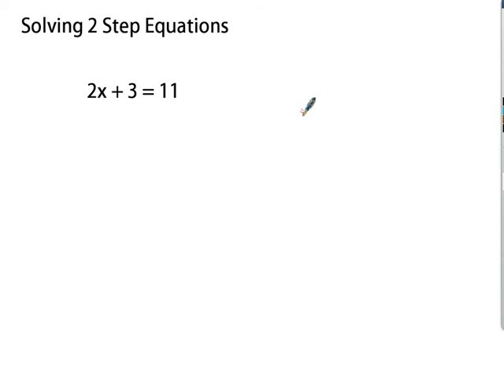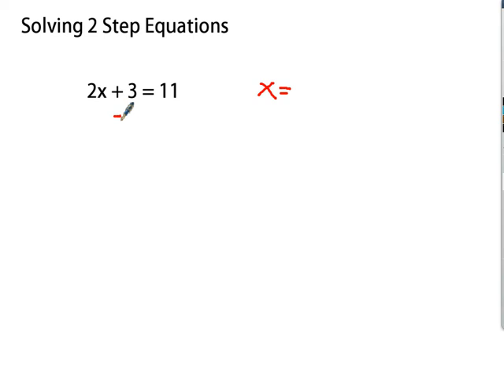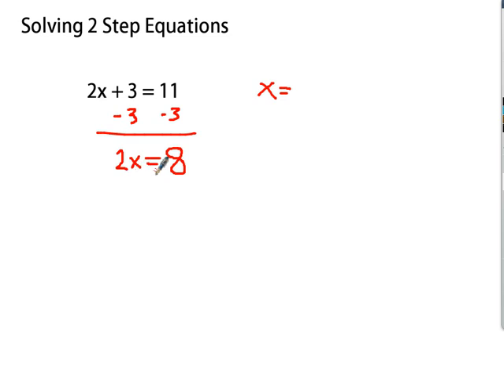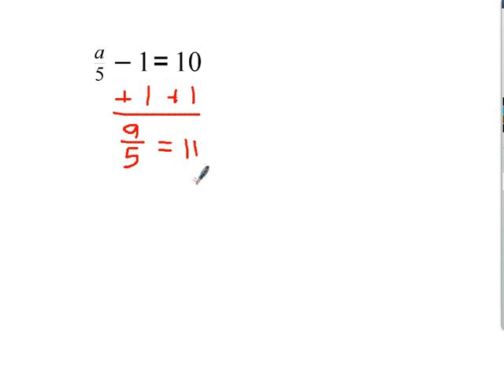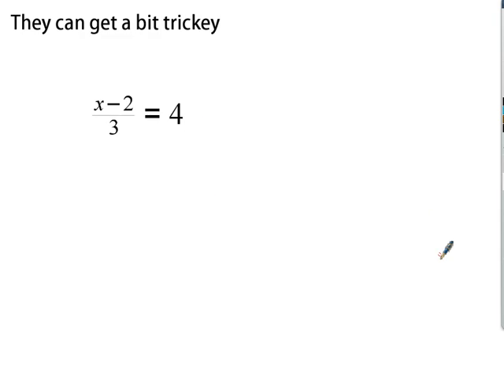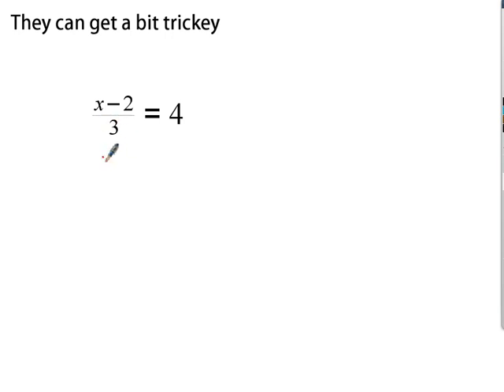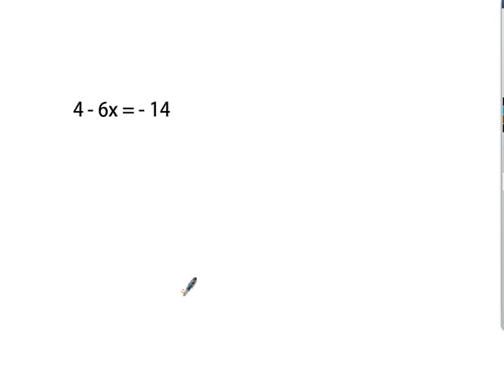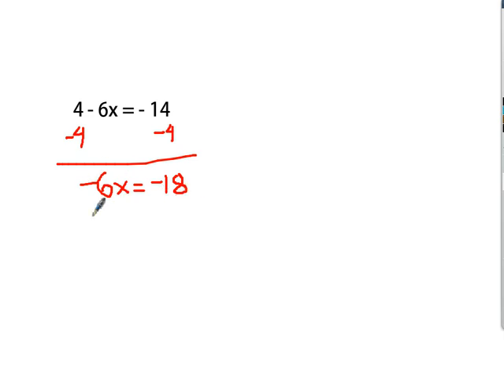two step equations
Solving 2 Step equations, including the tricky ones